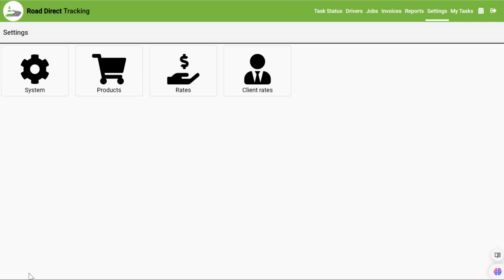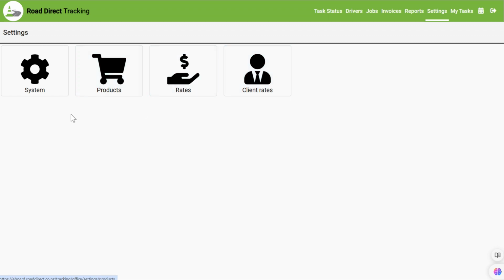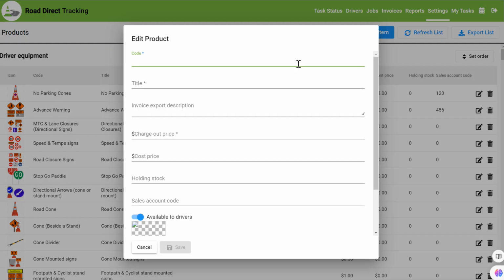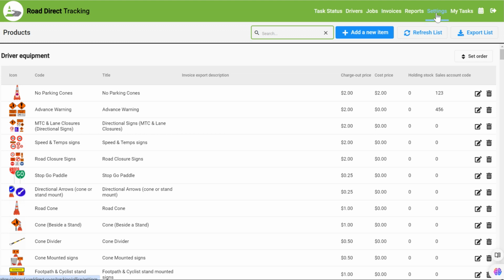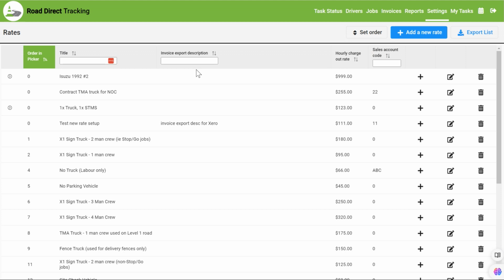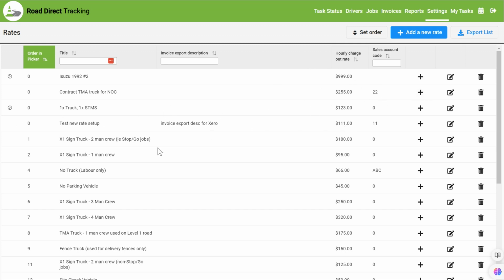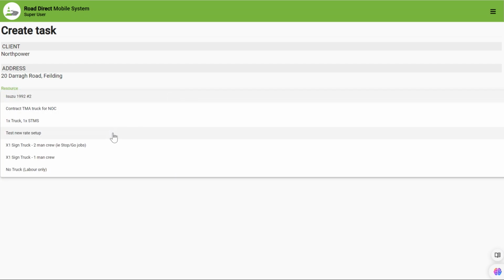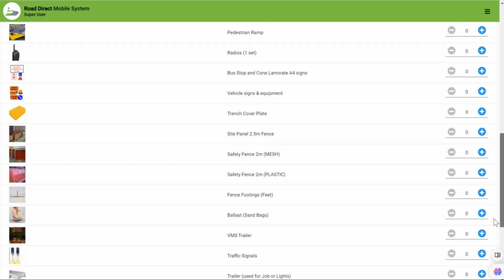Rates & Equipment setup $ (charging defaults - Tracking System)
This show how setup the two primary rates our system manages (rates for truck/labour & Equipment Hire).

Road Direct tracks to help collate all that data for on charging costs for clients, get this right and many days and years following going be lot less admin and paper work time, this is where the real magic happens.

0:00 Introduction & overview
1:30 Equipment rates $$$ (signs, cones, stands etc)
5:00 Labour/Vehicle rates $$$
6:50 Client special set rates
7:20 Connecting the dots visually to how field workers then use this info